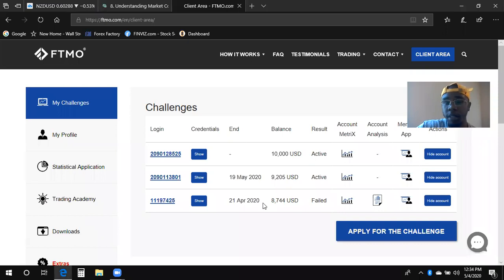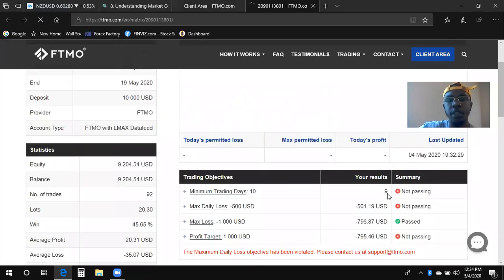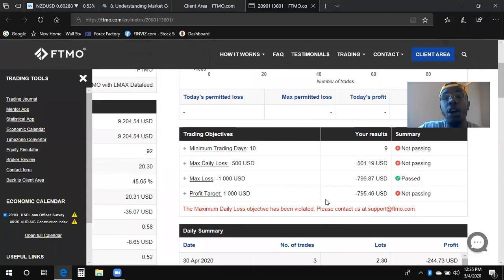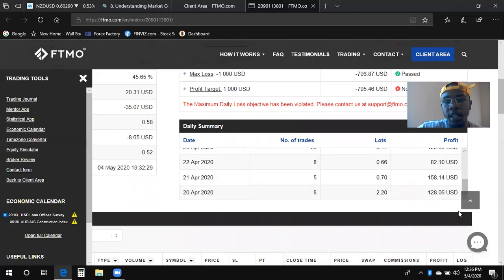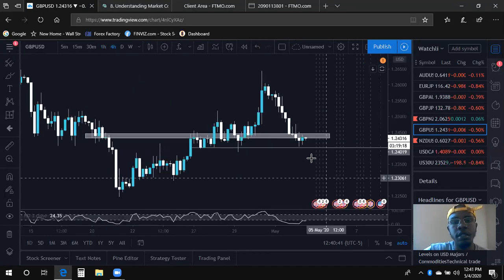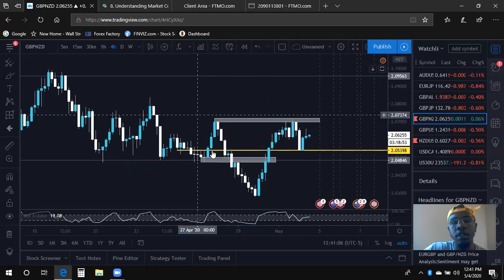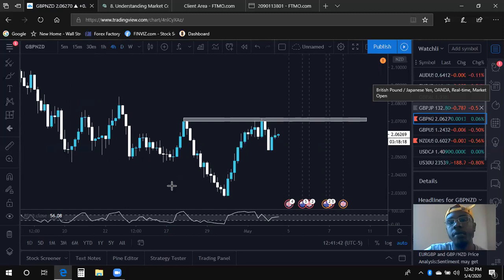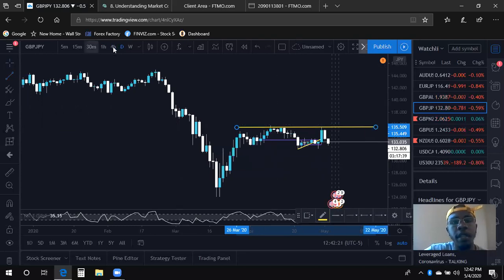Why FTMO Is Better Than Trading Live | FTMO Update